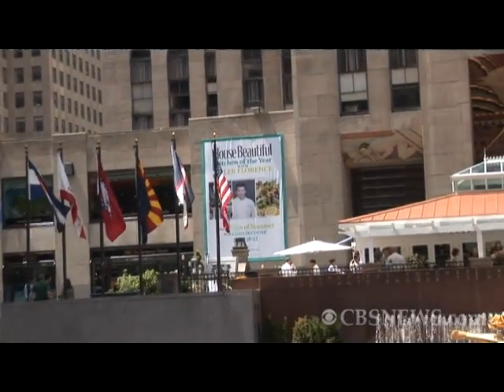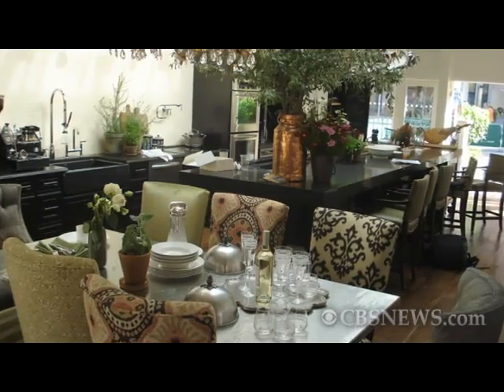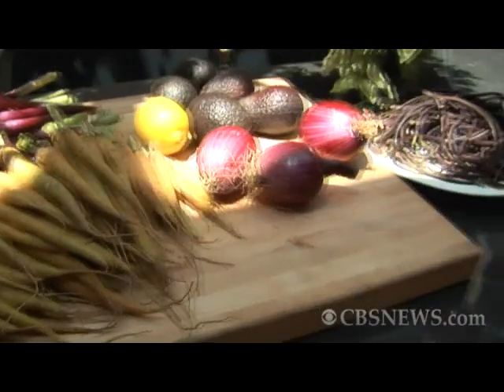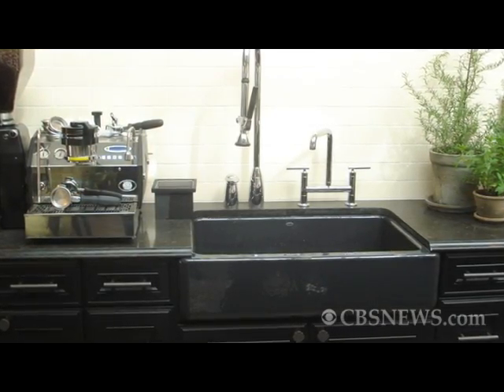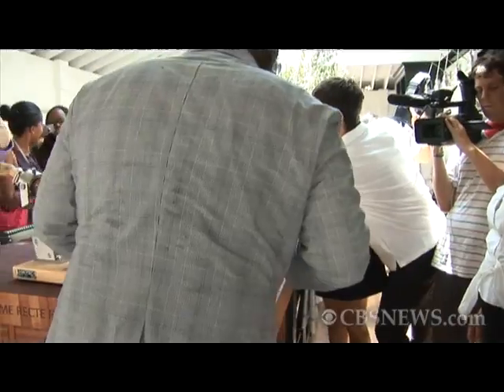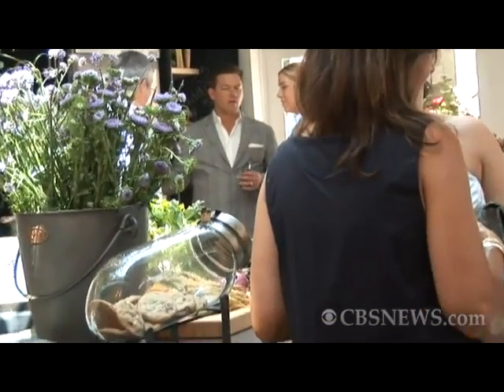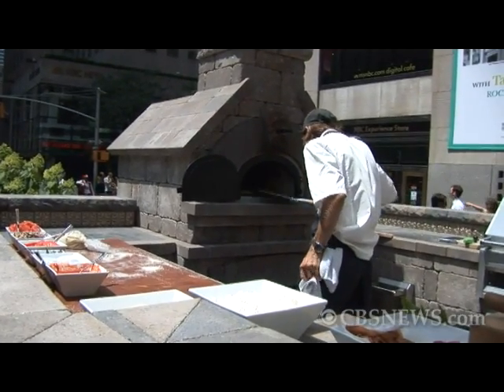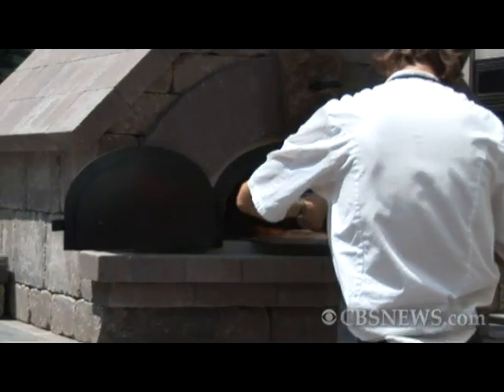Tyler Florence dishes on Kitchen of the Year design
Star chef Tyler Florence debuts his design for House Beautiful magazine's Kitchen of the Year in Rockefeller Plaza. The kitchen remains open to the public for one week, after which House Beautiful donates the resources to charity.